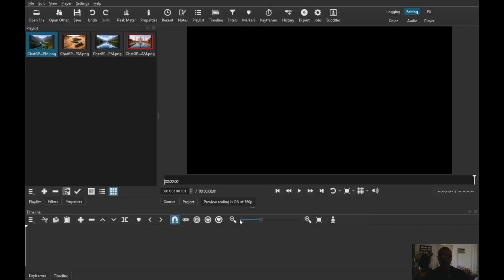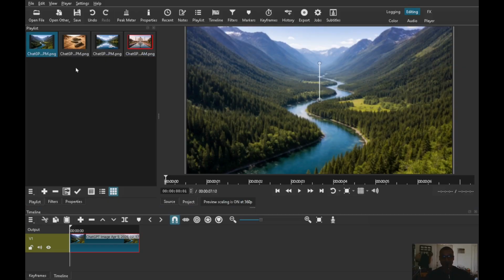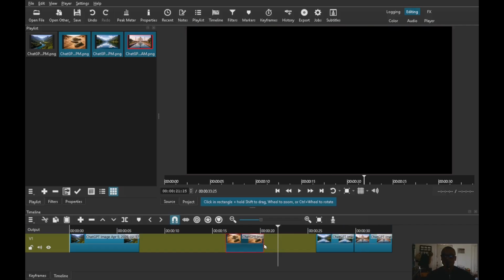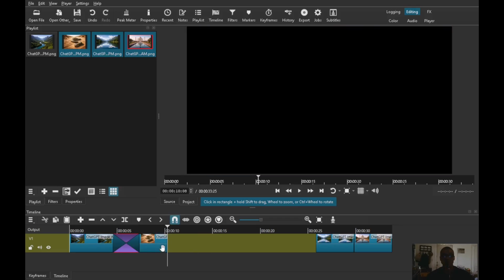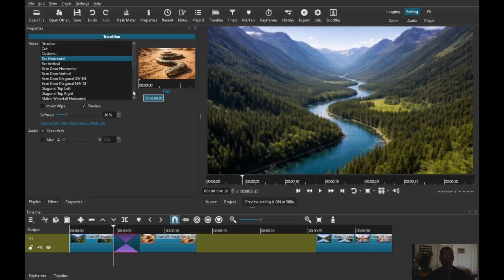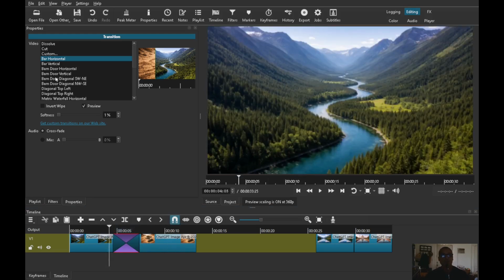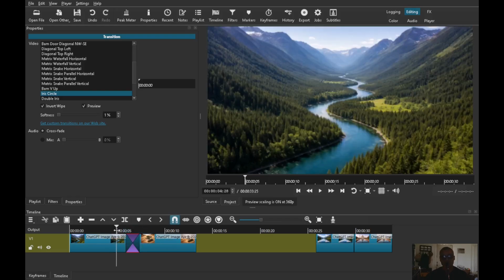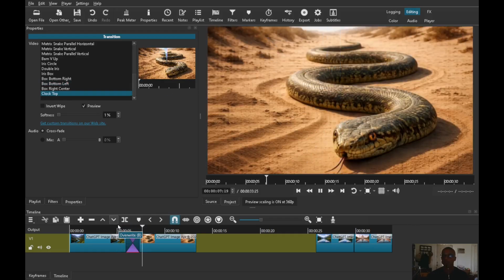How to Add Transitions in Shotcut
In this video, you’ll discover how to master transitions in Shotcut—from the classic dissolve to custom fades. You’ll feel in control of your editing, leaving with confidence to create seamless, professional-looking videos. Let’s sharpen your skills.

00:00 Intro – Add Transitions in Shotcut
00:07 Import Images and Remove Black Bars
00:37 Copy Filters to Multiple Clips
01:16 Simple Fade Transition
01:55 Create a Dissolve Transition
02:29 Open Transition Properties
02:46 Try Different Transition Styles
03:00 Invert Wipes and Adjust Softness
03:32 Barn Door Transition
03:53 Iris Circle Transition
04:06 Adjust Transition Duration
04:26 More Transition Examples
04:59 Outro